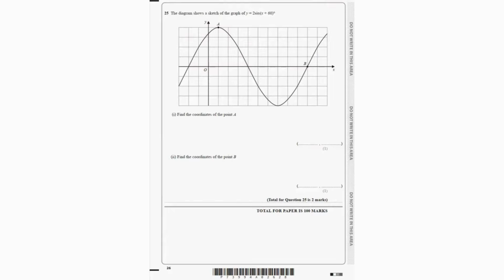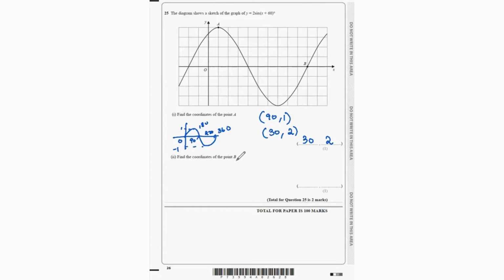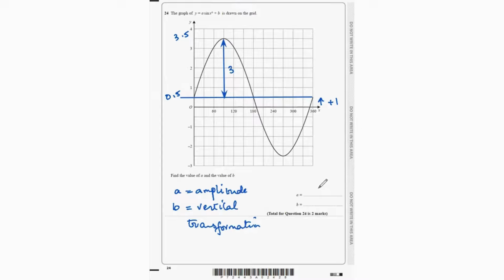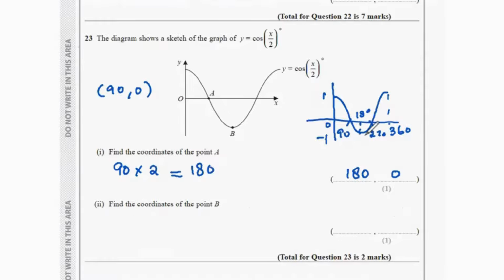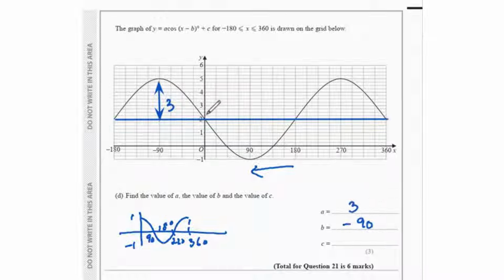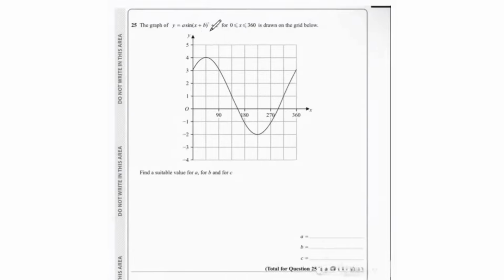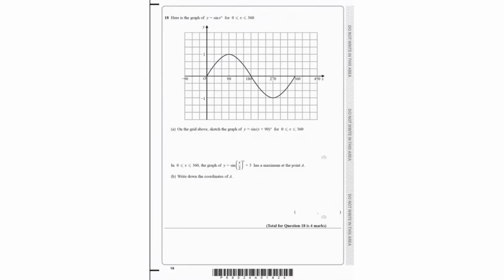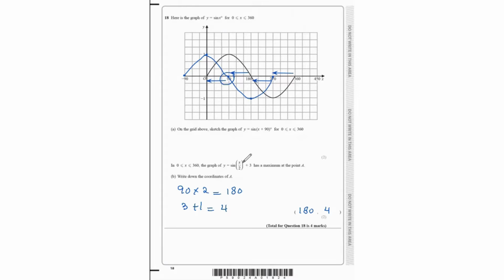Topic 58: Transformation of Trigonometric Graphs | IGCSE Edexcel Maths | Exam Questions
In this video, we'll be diving in detail about how to solve exam style questions from IGCSE edexcel maths A higher past papers. The topic we'll be focusing on in this video is geometry where we will be exploring how to find transform a trigonometric graph for sine and cosine using IGCSE edexcel maths A higher past paper questions.

Time Stamps:
00:00 - Intro
00:28 - Q1
03:30 - Q2
05:20 - Q3
07:06 - Q4
09:12 - Q5
11:07 - Q6
12:51 - Q7